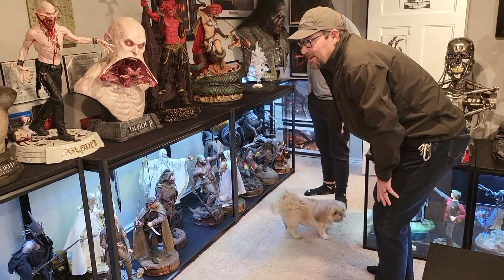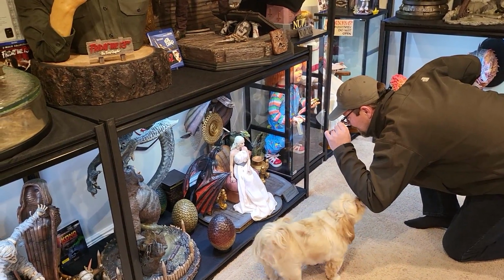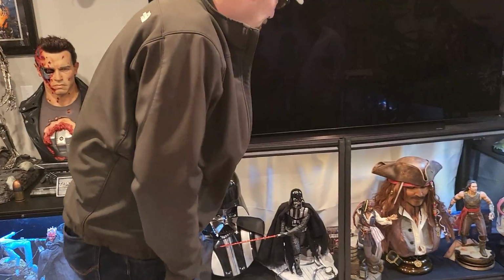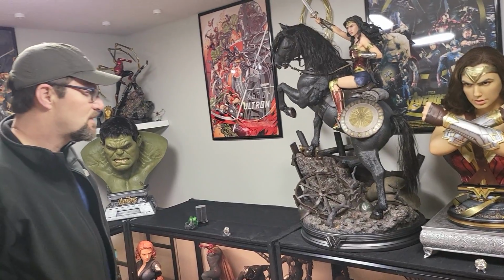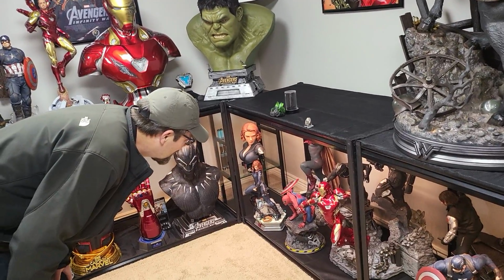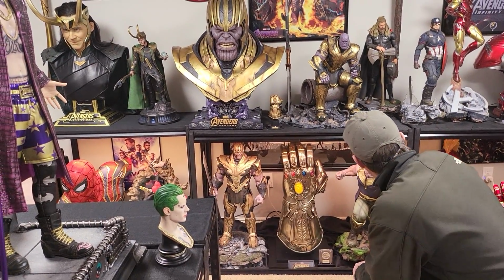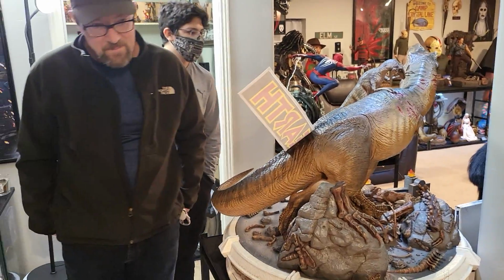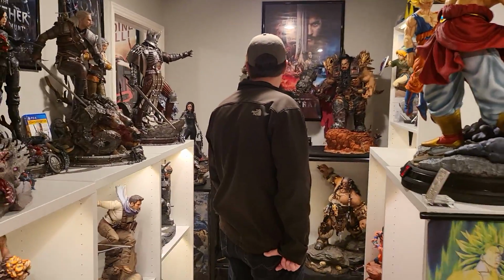Collector Drives 9 hours / Tours My Collection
Anytime you buy a statue from sideshow use my link

Goes a long way to helping me buy more and deliver more content. Would be super grateful if your ordering anything. Use my link